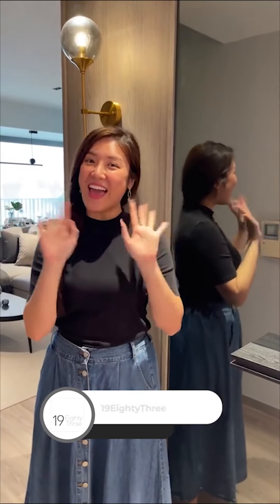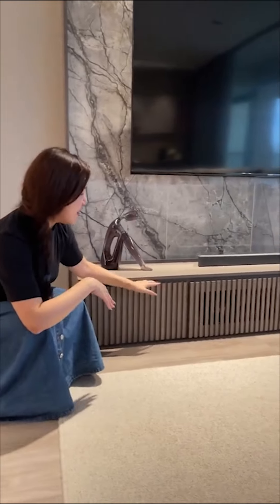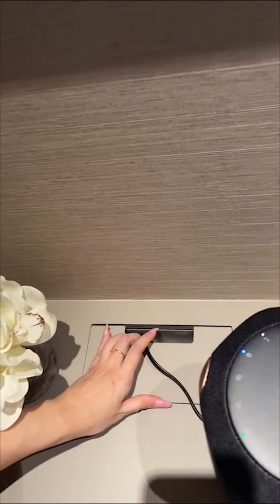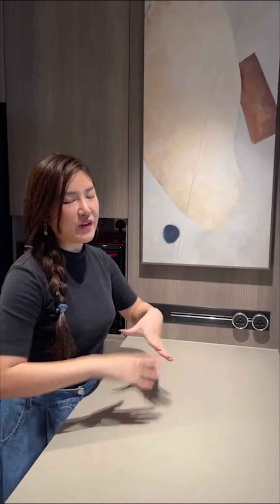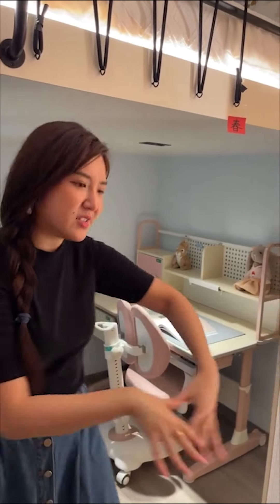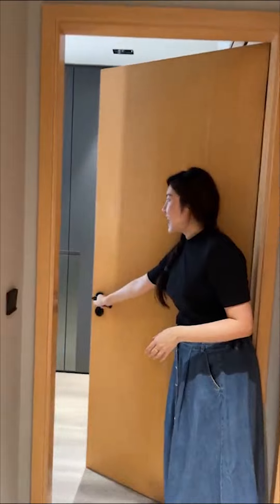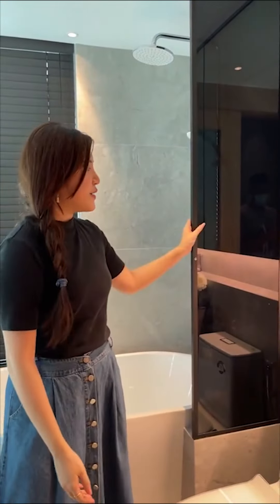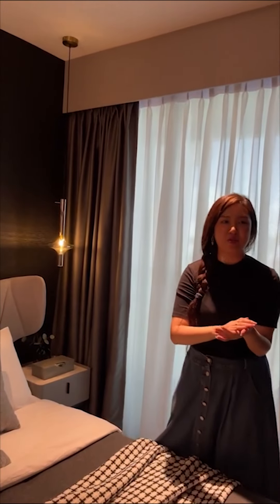Super CHIO Modern Luxe Condo w/ Home Office | 3-BR House Walkthrough | Interior Design Home Tour SG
Modern & luxurious and yet family-friendly! This chio apartment has the right amount of communal and private spaces for each resident's needs, from a chic alfresco dining area, to a loft cum music room, and a walk-in wardrobe plus WFH office / study! Come with us as we go on a walkthrough of this modern luxe 3 bedder condo in Kovan, Singapore ✨

[📱 Optimised for mobile viewing]

In this video, designer Bow explains how a Modern luxe home can be elevated by introducing light-tinted gold elements, instead of the traditional bright gold design. Bow elaborates her motivation behind each design feature and detail for this 3 bedroom condominium, to achieve a convenient & practical family-friendly home, while maintaining a modern luxurious hotel suite design. Jump straight into the house walkthrough at 1:08!

[Originally an IG Live video by 19EightyThree]

Chapters
0:00 - Welcome to this 3BR condo home tour!
1:08 - Foyer / entryway, wood laminate details
2:17 - Modern luxe lights, brass wall light
2:33 - Living room, large porcelain tiles, TV feature wall
4:05 - TV console, storage area, pattern strip design
5:04 - Grey mirror elements
5:21 - Neutral colour theme, understated modern luxury
6:42 - Balcony, alfresco dining, zip track curtains
7:11 - Pantry area, wine chiller, coffee machine, custom-made cabinet handles, designer wall art
9:54 - Open concept kitchen, warm grey laminate, KompacPlus kitchen worktop
11:52 - Line 8 power track electrical and power outlet
13:02 - Common bathroom design, big tiles, clean grout lines, Rice tiles
15:02 - Customised LED lights, mirror
15:42 - Kids room, loft, music room, customised full height wardrobe, round rattan strip
19:55 - Walk-in wardrobe + Study, bay window, Venetian blinds, cove lights, acid mirror
24:47 - Master bathroom, bathtub with standing shower, black glass shower screen, porcelain tiles
27:46 - Master bedroom, hotel suite-style, balcony, customised bedframe, fabric wallpaper, decor mirror, glass pendant light, textured dark wallpaper

Interior Design by Bow Khoo
Project Management by Cloverspace

⬇️ Follow us for more interior design inspiration

⚡ Ready to embark on an epic design journey with us?

👉 Looking for fulfilment in your career, and have an interest in the ID industry? 👀
We’re hiring for designer, project manager & interior stylist positions!

ABOUT 19EIGHTYTHREE
19EightyThree is a passionate interior design consultancy based in Singapore delivering bespoke homes for you.